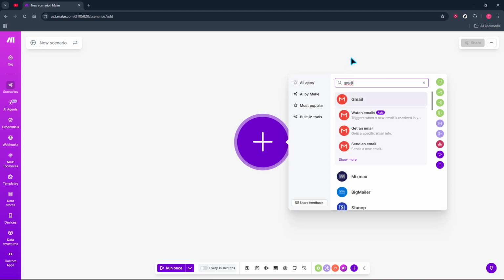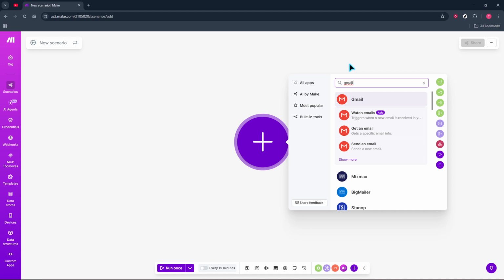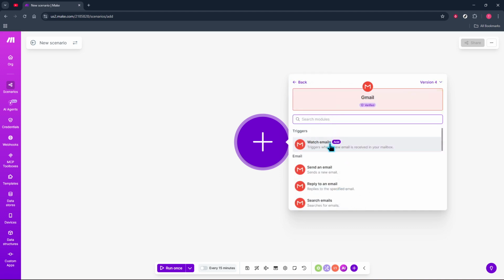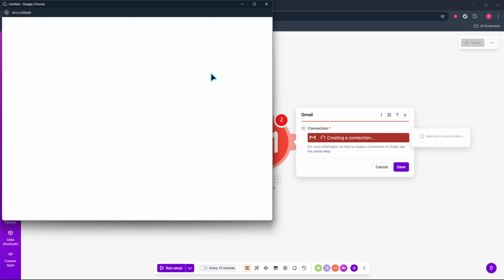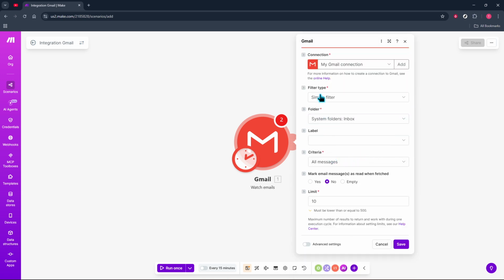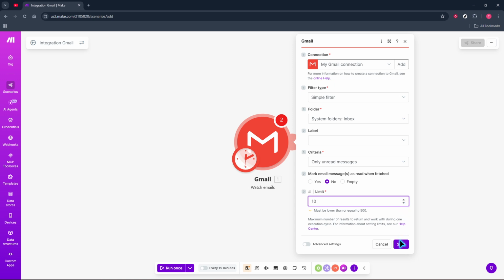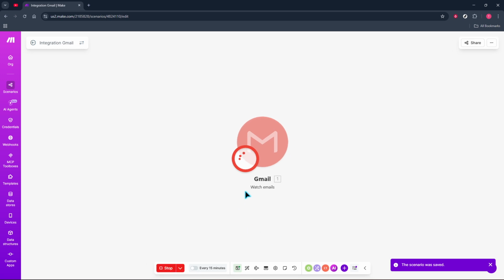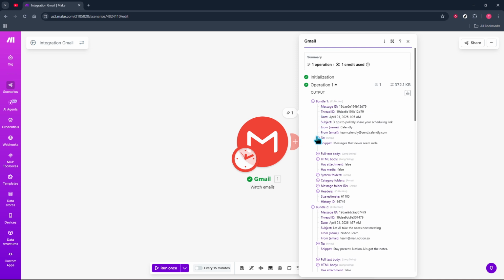How To Use Make.com For Automation [2026 Guide]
How To Use Make.com For Automation